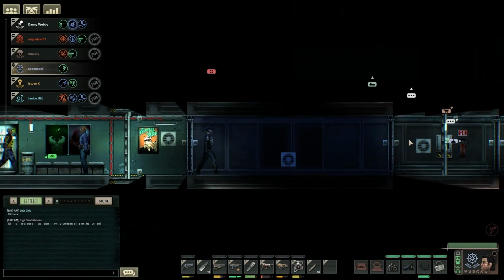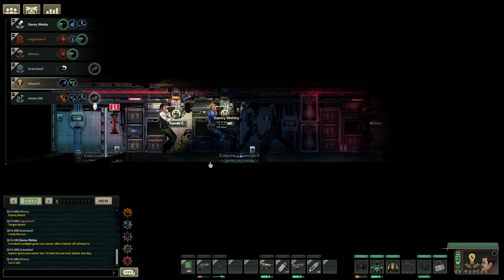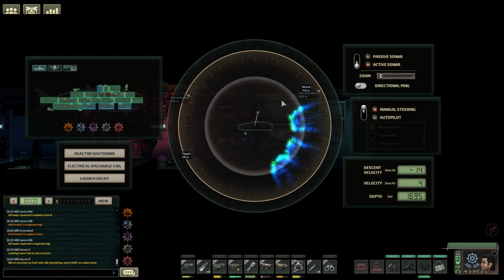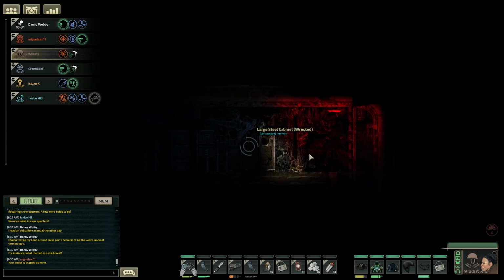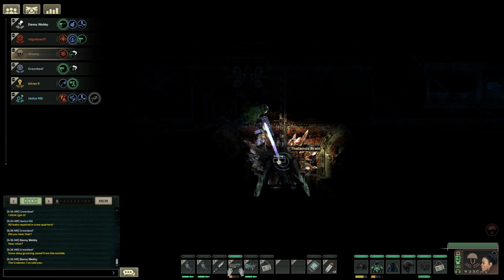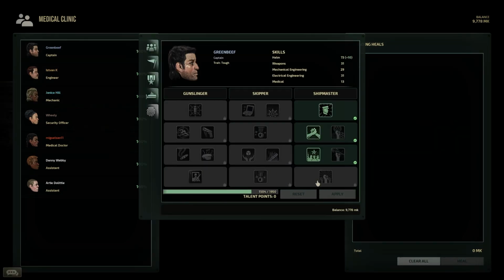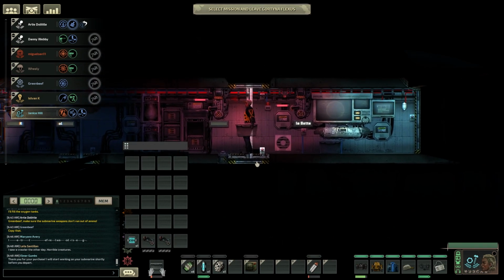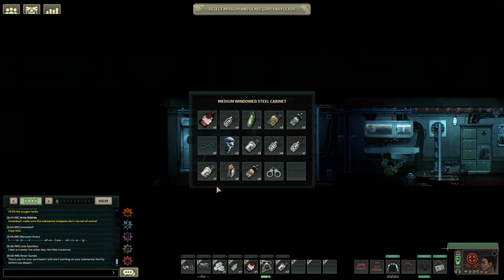Captivated: Barotrauma - Sub-Scribed [S1 EP8]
I've been getting into Barotrauma in what little spare time I have after picking it up on a Steam sale. I figured I'd toss up a video since I'm a little ahead on recording. Let me know what you think!